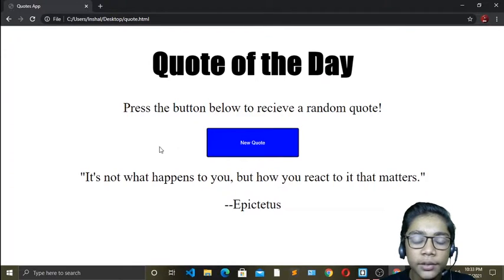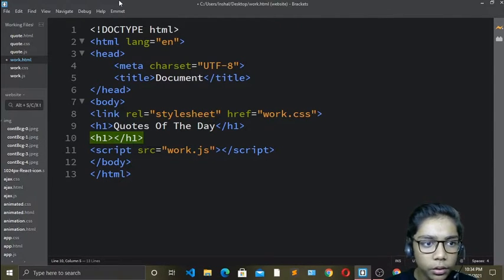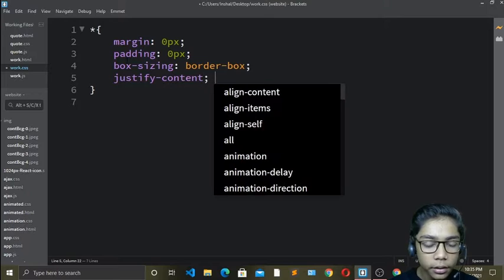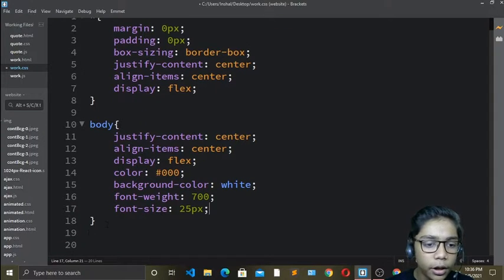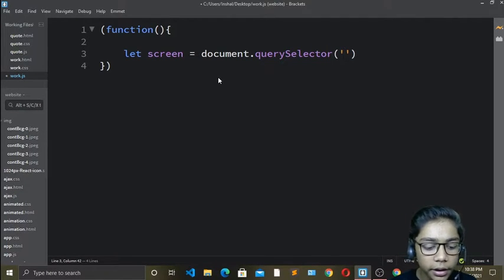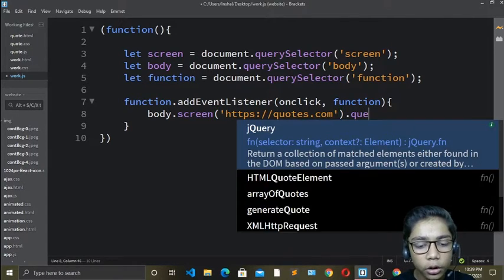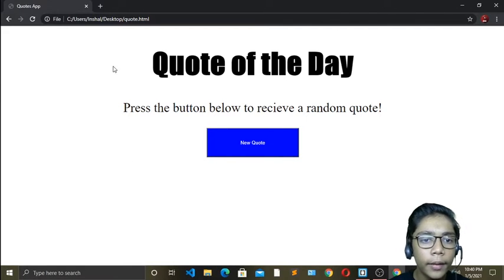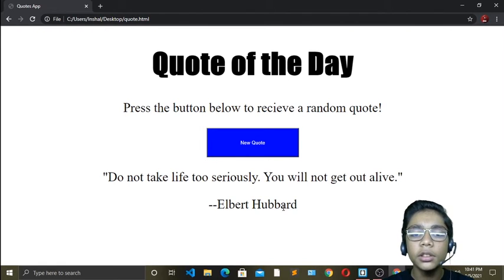JAVASCRIPT Course Project Based Learning - Quote Of The Day Using Javascript Project #23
This video is about JAVASCRIPT Course Project Based Learning - Quote Of The Day Using Javascript Project #23